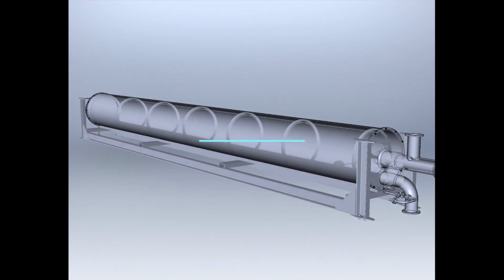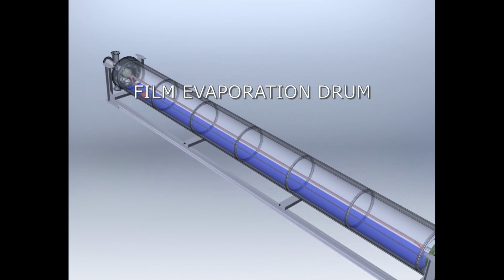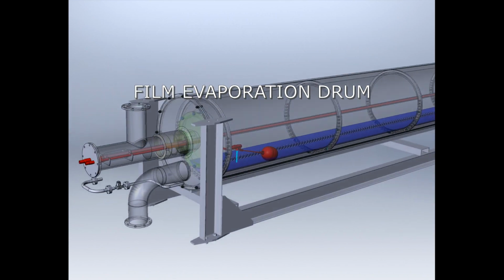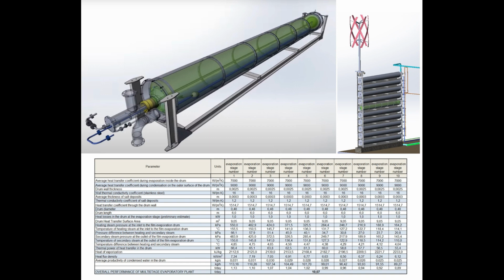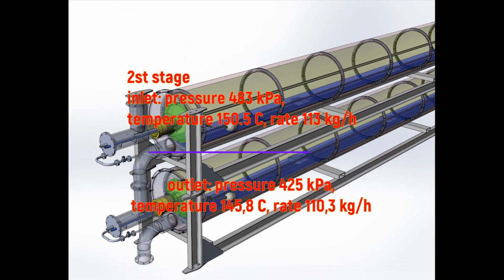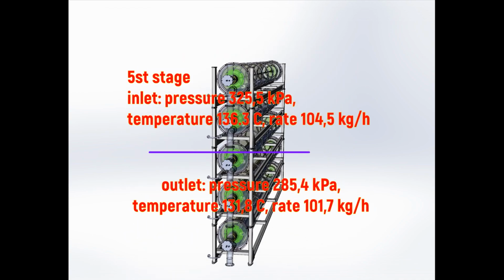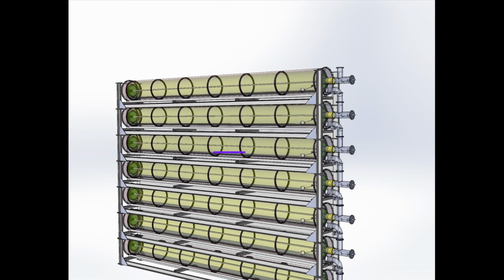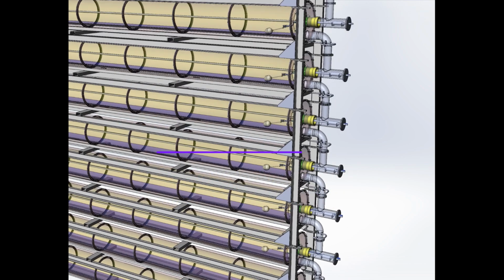New type of evaporators - "drum film evaporator" (DFE)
A new type of universal thin-film heat exchangers has been presented that can be used in a wide variety of industries, for example, in technological processes for concentrating liquid radioactive waste or for multi-stage water desalination. The most promising is the creation of autonomous water desalination complexes using solar energy in regions with hot climates. The modular design of thin-film evaporators is considered in detail, and technological parameters for multi-stage desalination are given.

Additional Information
Innovative Evaporative Apparatus "Drum Film Evaporator": Modular Design and Scale Prevention

surface cleaning technology       0:00:28
solving consumer problems       0:00:44
technological feasibility        0:01:24
market attractiveness and potential consumers     0:01:49
competitive advantages        0:03:08
design of the evaporator module      0:04:24
support rings               0:06:04
distribution of support rings along the length of the drum  0:06:49
module assembly         0:07:25
steam supply and condensate drain     0:08:18
screw cleaning from deposits       0:09:09
float valve                  0:10:29
concentrate withdrawal        0:11:15
condensate drain                0:12:00
secondary steam exhaust               0:12:11
mechanical seals                0:12:47
rigid frame                        0:12:57
rotation drive                 0:13:34
film evaporation drum with solar heating   0:13:56
multi-stage evaporation parameters     0:14:58
parallel connection of modules with vapor recompression 0:16:39
openness of technology        0:15:01